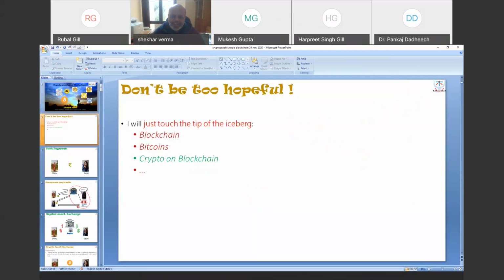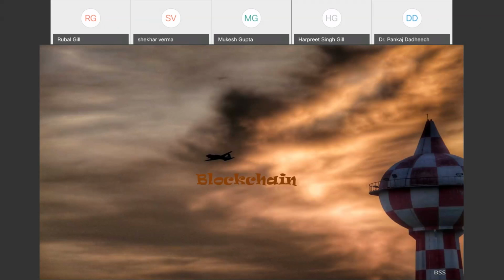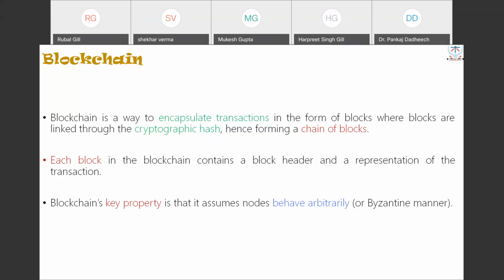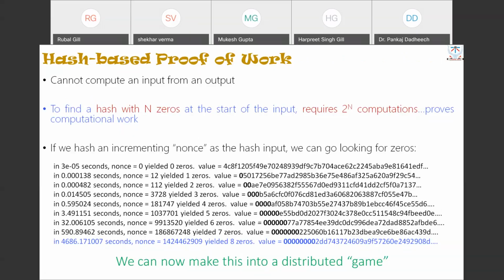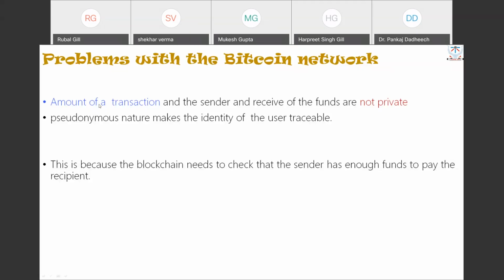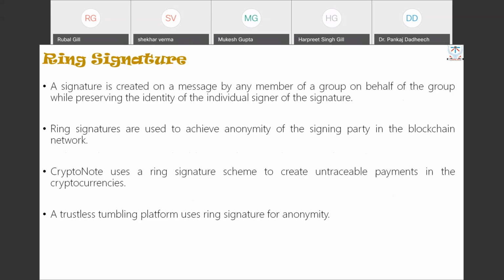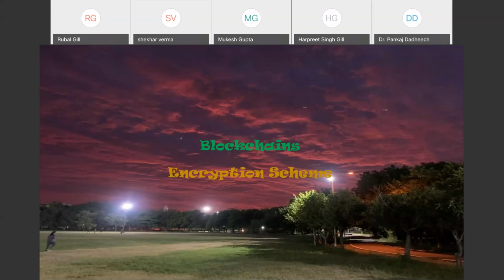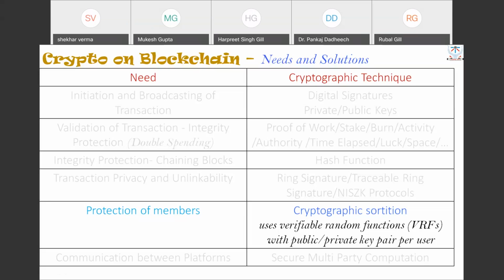Day 2 Session 02